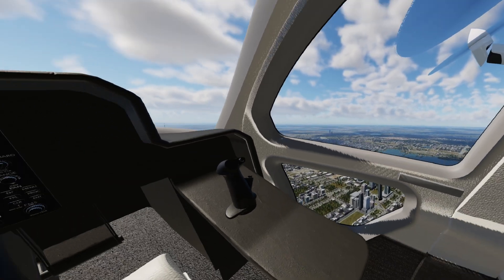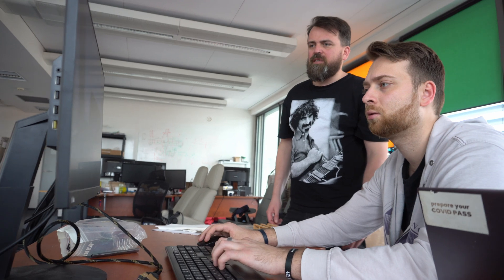Zuri Launches VR Simulator (1+4) and Drone 3MV1-NG at AERO Friedrichshafen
At one of the biggest and most important air shows General Aviation: AERO Friedrichshafen, ZURI reveals what it will be like to fly in our VTOL Zuri, either as pilots or passengers (1+4) without leaving the ZURI booth, thanks to our simulator and VR headphones. The exhibition will not only include a simulator, but also the new Zuri 3MV1_NG vertical take-off aircraft. With a wingspan of 3.4 meters and a weight of 25 kg, it belongs to the open category of unmanned aircraft, which is the most favorable in terms of aviation regulations in Europe. For Zuri, this submockup model is a valuable tool for testing the transition between vertical and horizontal mode and verify flight characteristics for the Zuri 5-seat VTOL design.